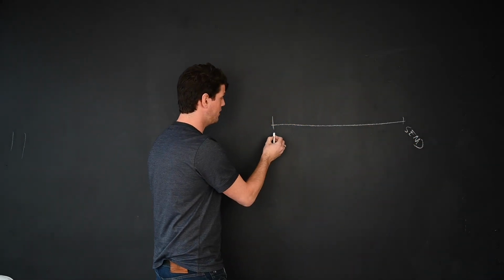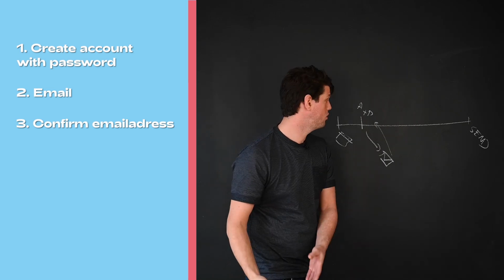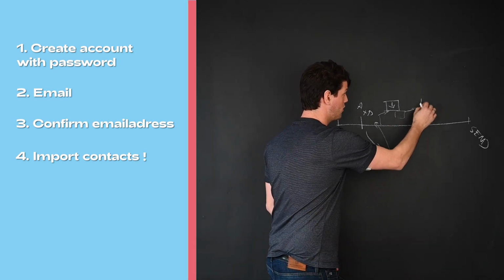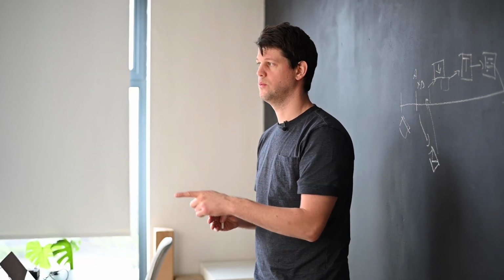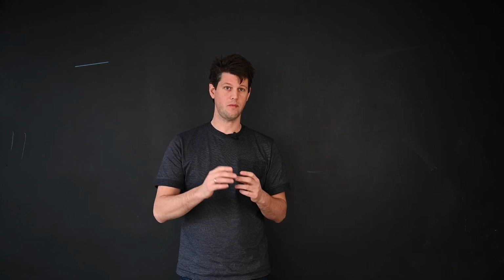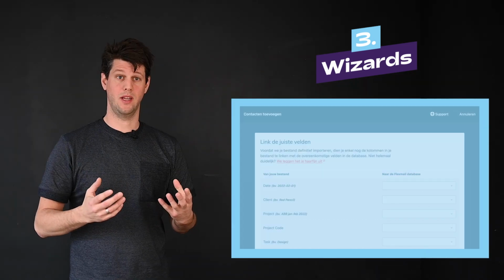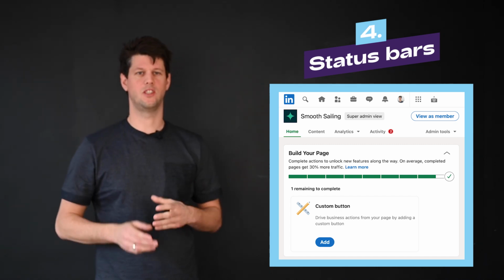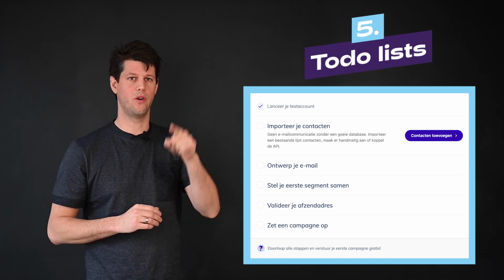How to do software onboarding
When discussing goals with startup CEOs, the number one priority is scaling, or sometimes in other words “we want more users”, “higher engagement” or “more product-led growth”. This is often set back by the first hurdle in the software - the onboarding process.